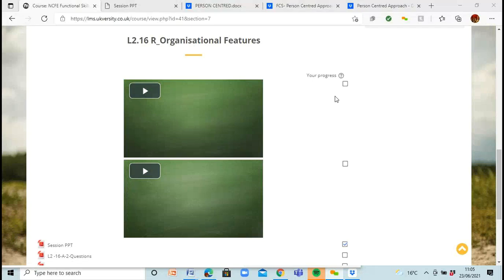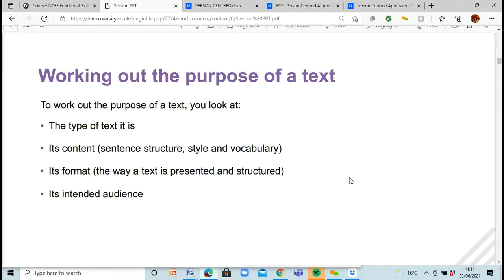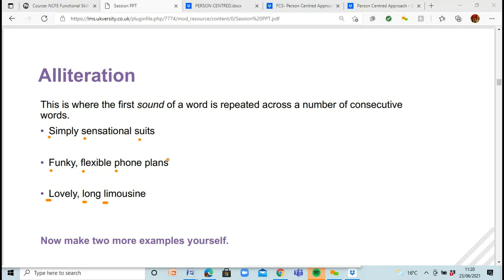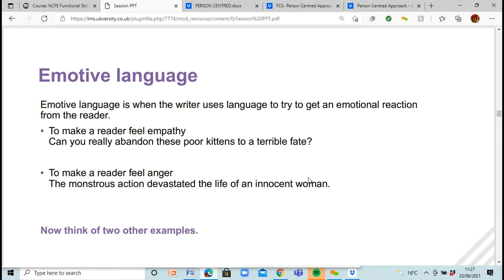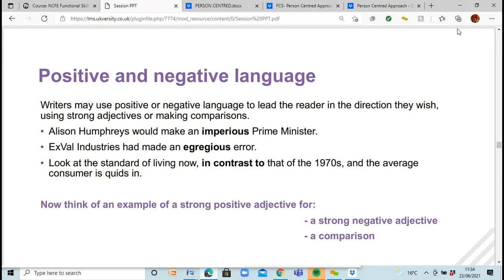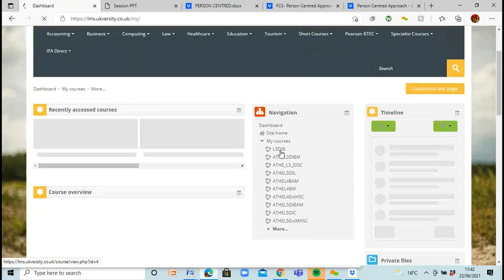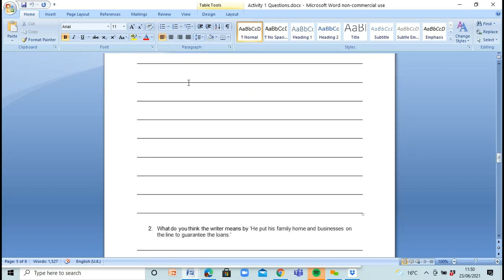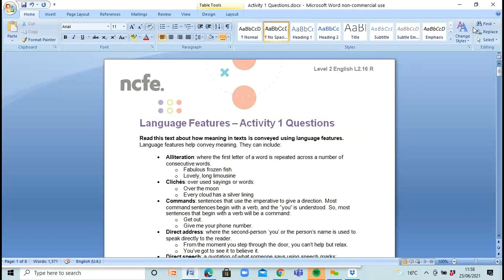NCFE Level 2 Functional Skills English Reading | Organisational Features | UK Versity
Master organisational features in NCFE Level 2 Functional Skills English Reading with our comprehensive 53-minute tutorial. Learn to identify, analyse, and interpret key organisational features in non-fiction texts to succeed in your exam.

✅ WHAT YOU'LL LEARN:
✓ What organisational features are and why they matter in reading exams
✓ How to identify headings, subheadings, bullet points, tables, captions, and text boxes
✓ How to explain the purpose and effect of organisational features
✓ Exam technique for answering organisational features questions
✓ Practice with real exam-style texts and sample questions
✓ How to structure your answers for maximum marks

📚 ABOUT NCFE LEVEL 2 FUNCTIONAL SKILLS IN ENGLISH:
NCFE Level 2 Functional Skills English is an Ofqual-regulated qualification equivalent to a GCSE English grade C/4. Widely accepted by UK universities, apprenticeship programmes, and employers, it tests your ability to read, understand, and respond to a range of texts. Organisational features is a key topic area that frequently appears in the Reading exam.

✓ Students preparing for NCFE Level 2 Reading exam
✓ Adults resitting GCSE English
✓ Learners needing comprehensive exam preparation
✓ Anyone seeking to improve their reading and text analysis skills

🏛️ ABOUT UK VERSITY ONLINE:
UK Versity is a British further and higher education provider established in 2015, headquartered in Manchester. We are an Ofqual-approved centre delivering Functional Skills qualifications in English and Maths at Entry Level, Level 1, and Level 2 via online distance learning. Our expert tutors provide comprehensive lesson recordings to support learners preparing for their exams.

Ready to ace your NCFE Level 2 Reading exam? Explore our online Functional Skills English courses and get expert support from our experienced tutors.

⚖️ LEGAL NOTICE:
The content, materials, and videos on this channel are the exclusive property of UK Versity Online. These videos and all educational materials cannot be used, reproduced, copied, or uploaded to another platform or used for distribution without explicit permission from UK Versity Online and without paying applicable royalties. Any infringement of these intellectual property rights will be subject to legal consequences as permitted by law.